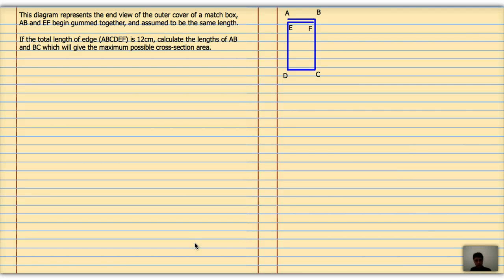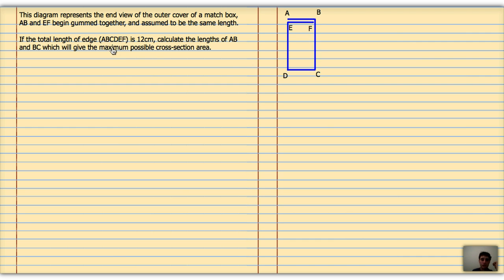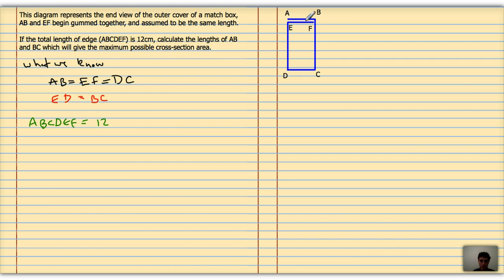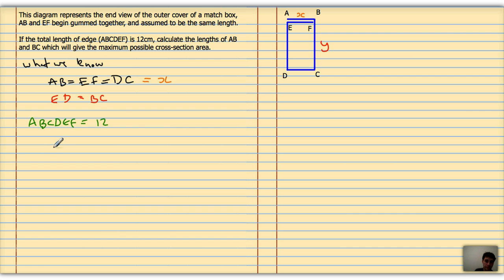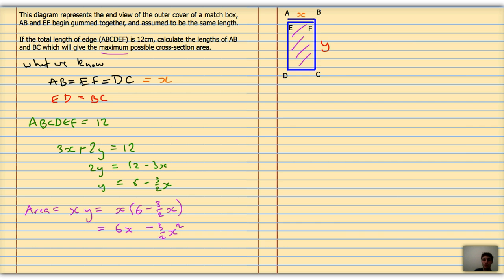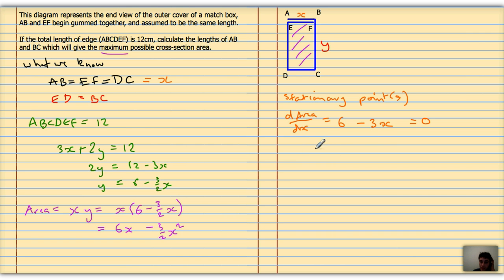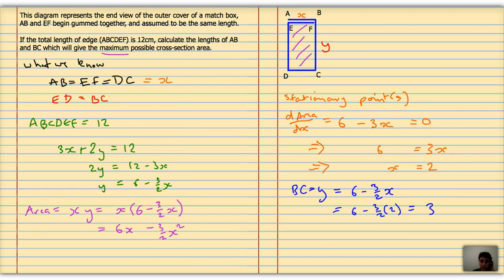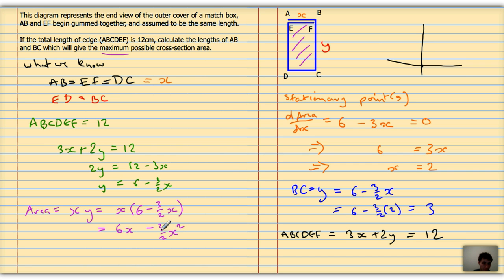optimisation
Q7 page 143